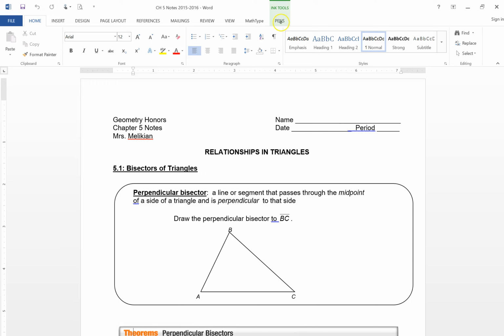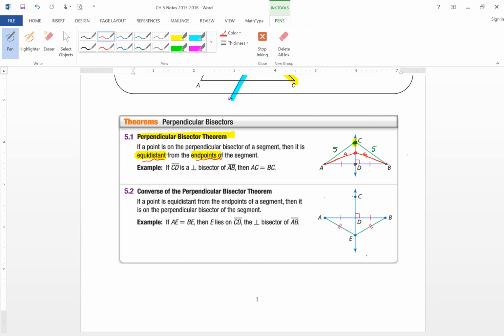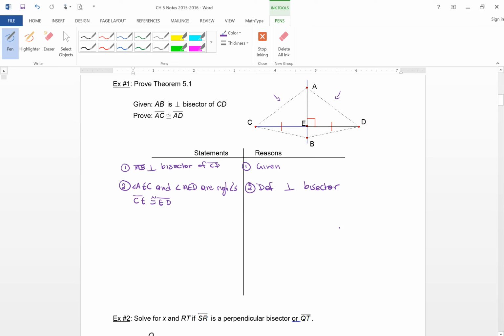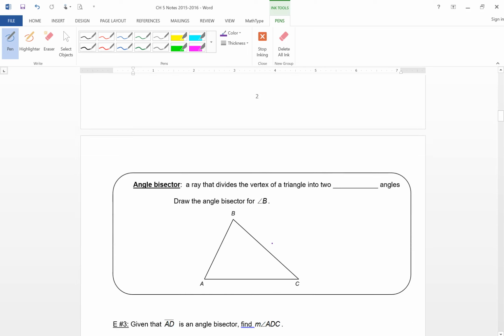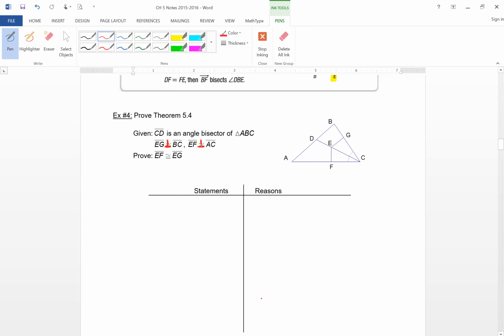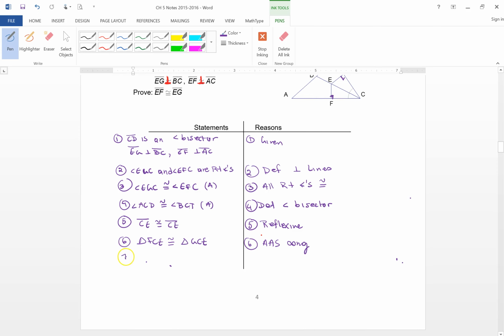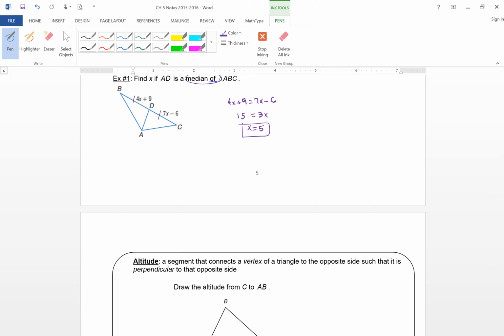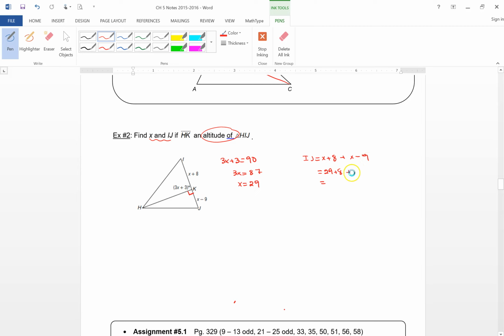5 1 5 2, Bisectors and Median